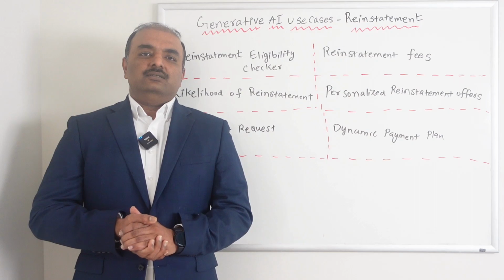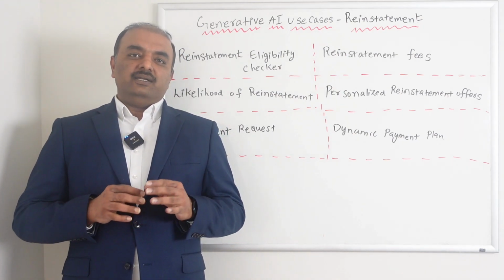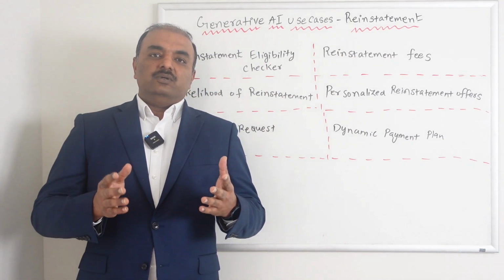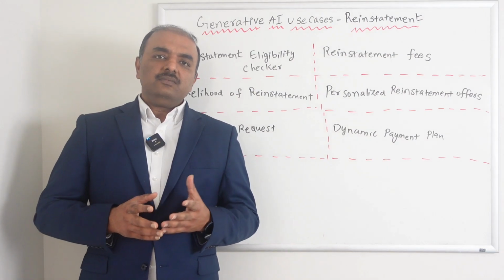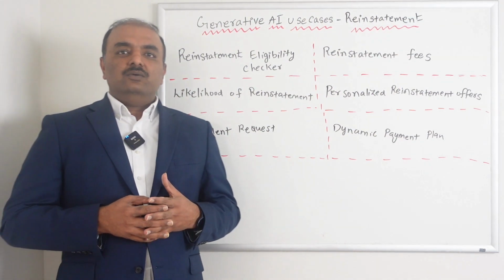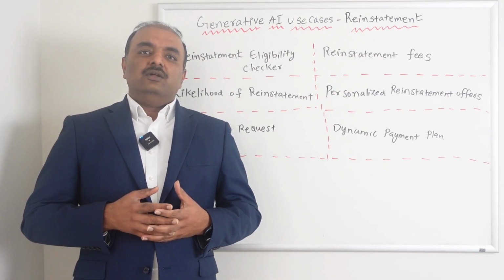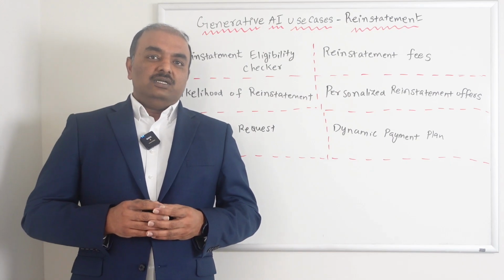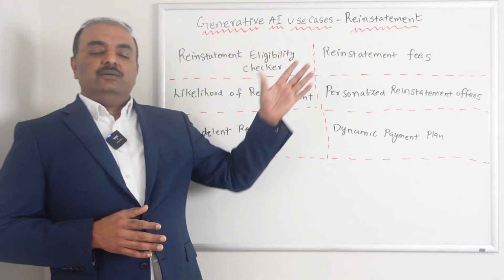Generative AI Use Cases - Reinstatement Transaction